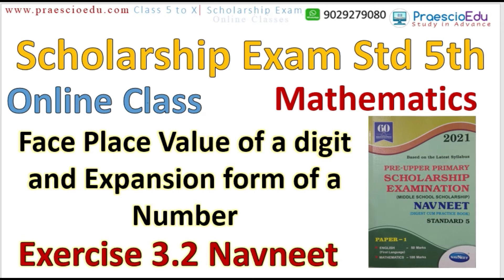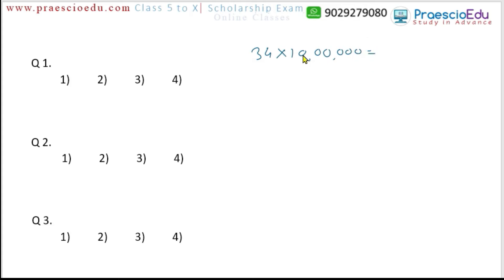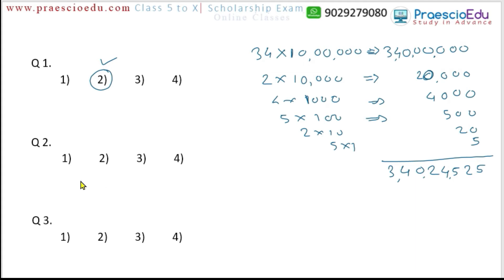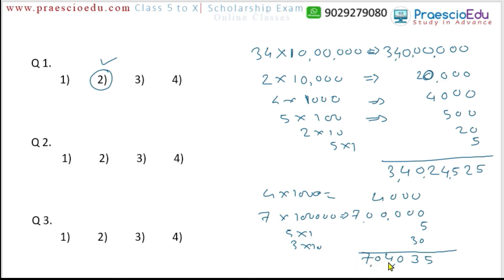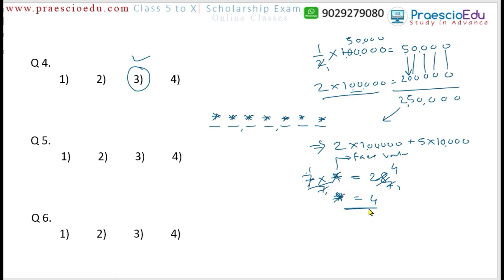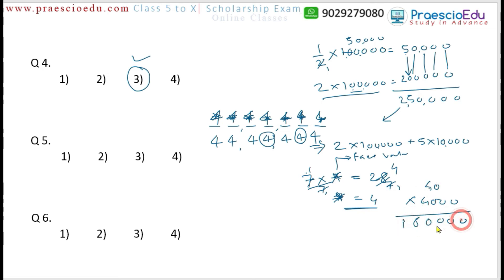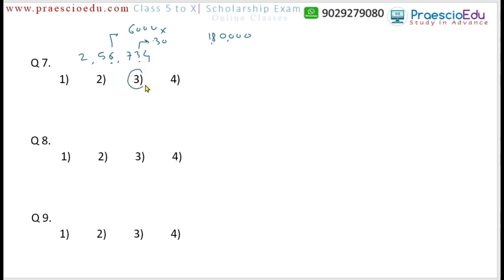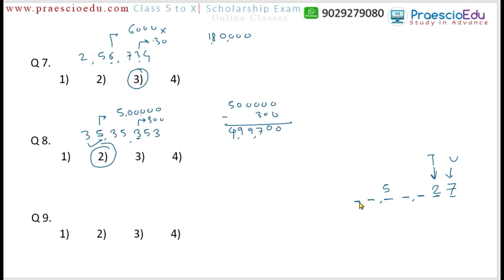V048 Face value place value expansion form Maths Exercise 3.2 Navneet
V048 Maths Exercise 3.2 Navneet